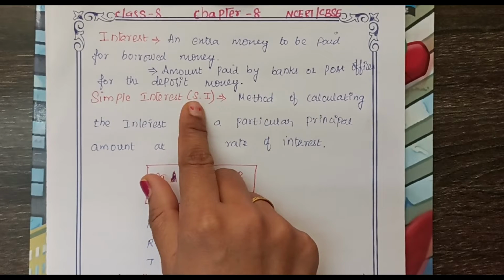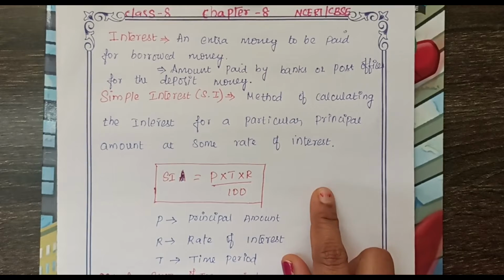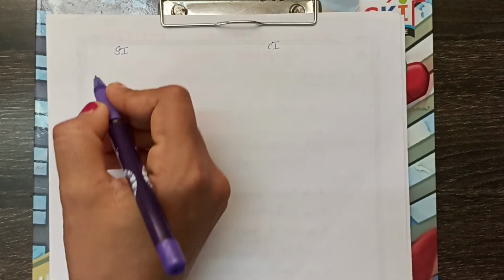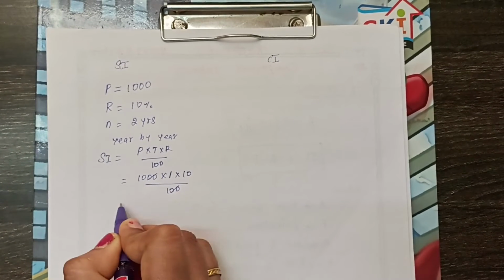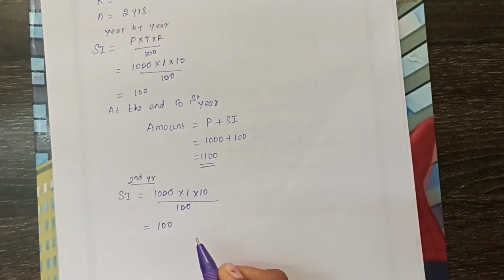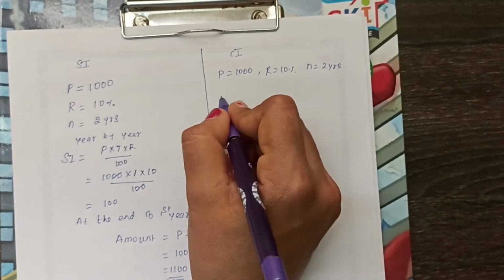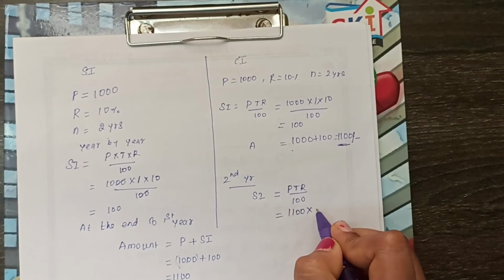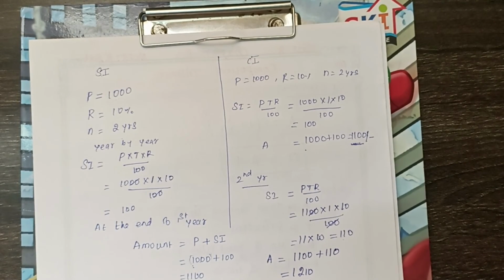Grade 8 -Simple & Compound Interest Introduction ||NCERT Class -Chapter 8 Maths in English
Simple & Compound Interest Introduction